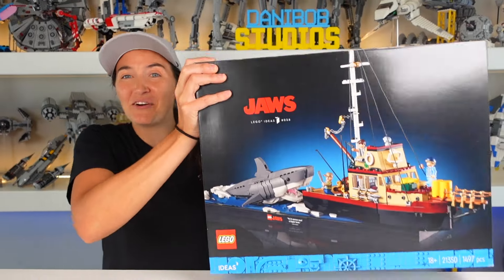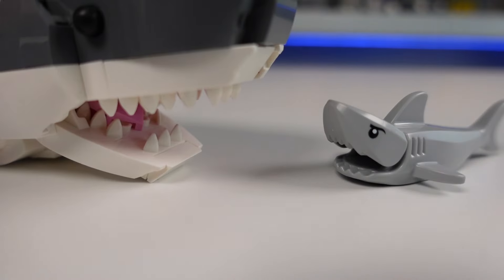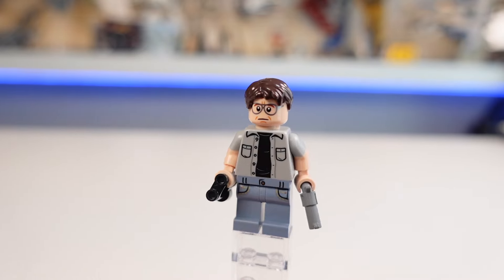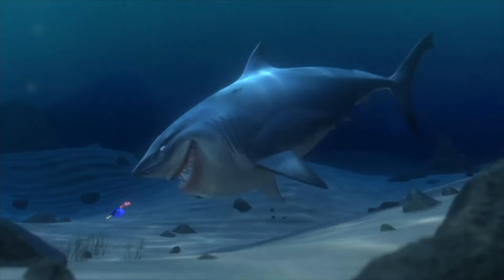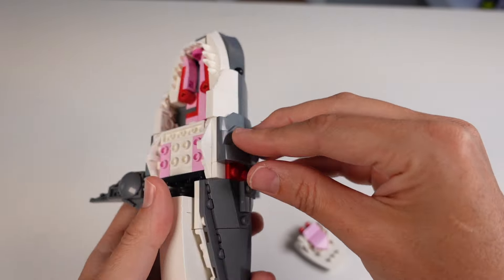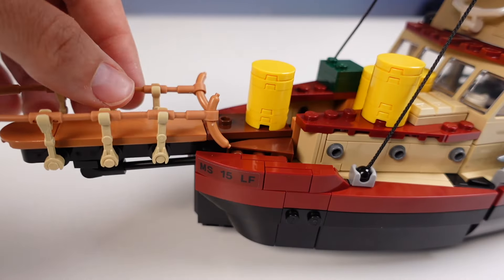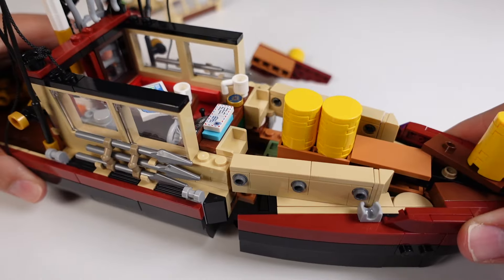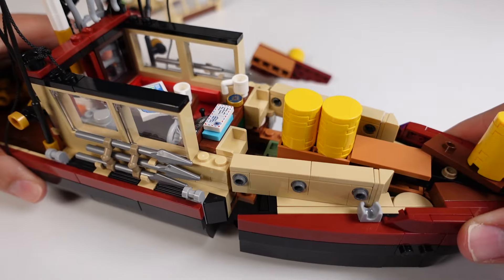I built a BIGGER SHARK! LEGO Jaws!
This is the EARLY LEGO Ideas Jaws Review set 21350.